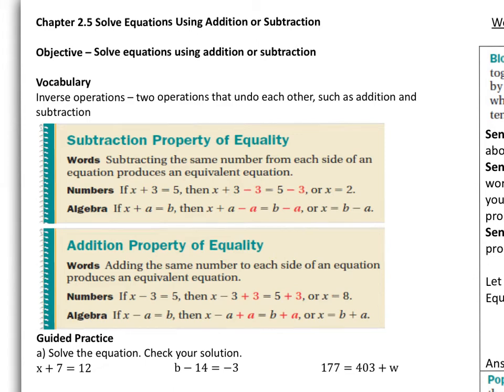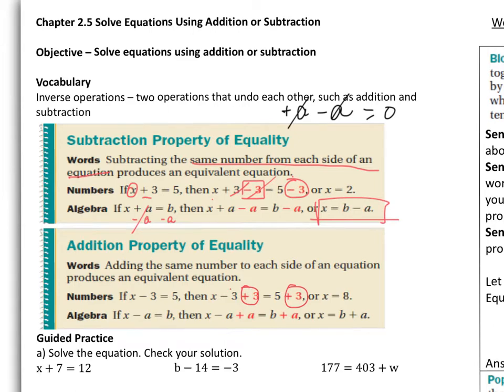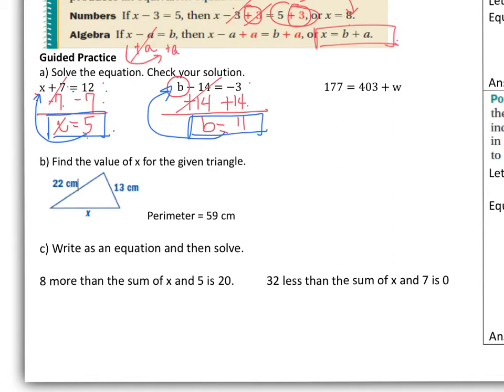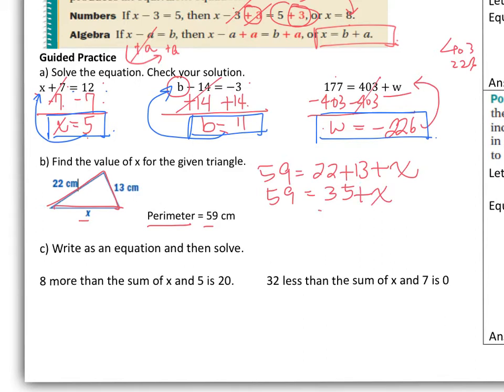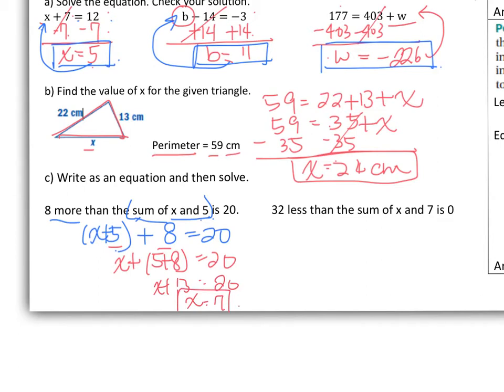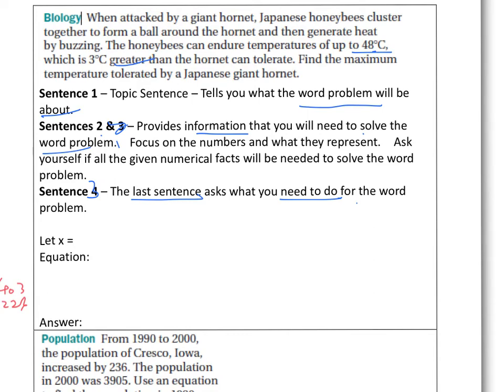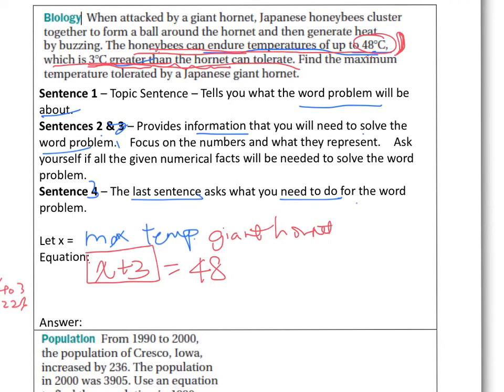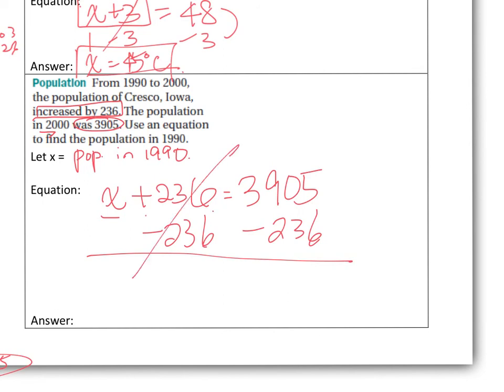2.5 Solve Equations Using Addition or Su